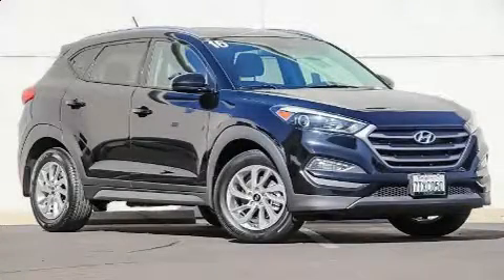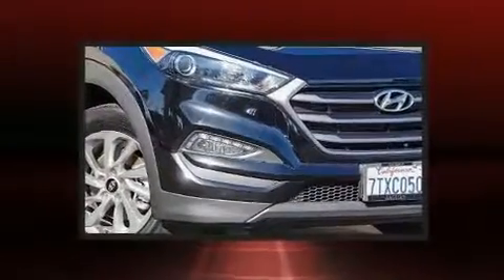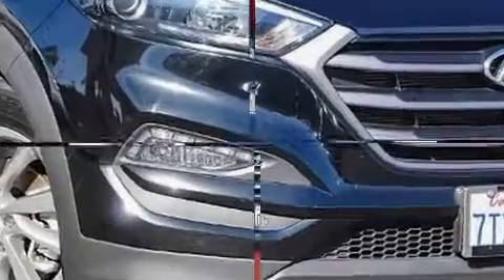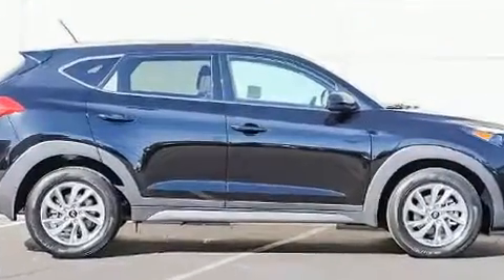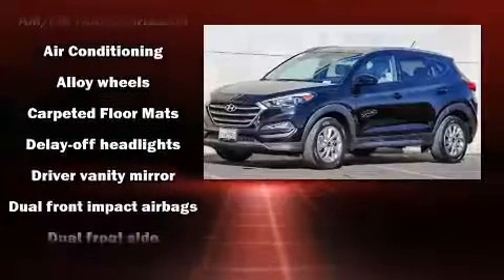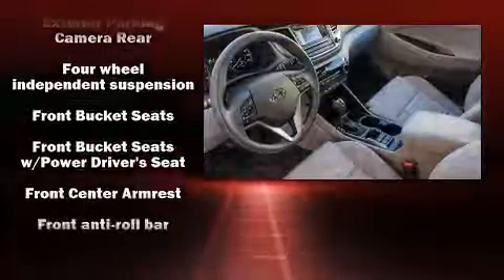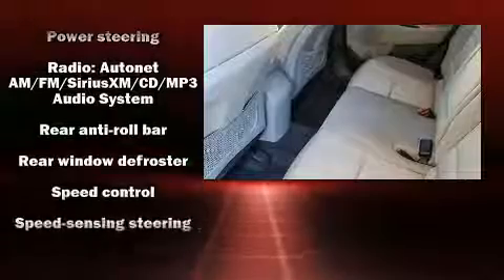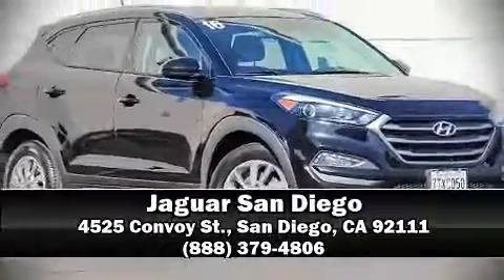2016 Hyundai Tucson SE in San Diego, CA 92111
4525 Convoy St.

You can expect a lot from the 2016 Hyundai Tucson. It features a front-wheel-drive platform, an automatic transmission, and a 2 liter 4 cylinder engine. Top features include front bucket seats, 1-touch window functionality, adjustable headrests in all seating positions, air conditioning, fully automatic headlights, remote keyless entry, rear wipers, and power windows. Premium sound drives 6 speakers, providing you and your passengers a sensational audio experience. Passengers are protected by various safety and security features, including: head curtain airbags, front side impact airbags, traction control, anti-whiplash front head restraints, a security system, and 4 wheel disc brakes with ABS. Brake assist technology provides extra pressure when applying the brakes. It also arrives with a Carfax history report, indicating just one previous owner. Our team is professional, and we offer a no-pressure environment. They'll work with you to find the right vehicle at a price you can afford. We are here to help you.